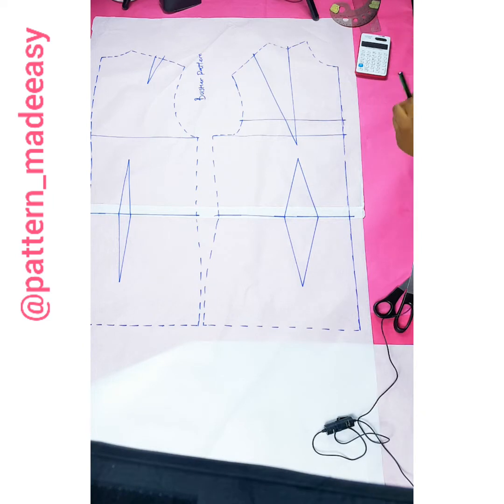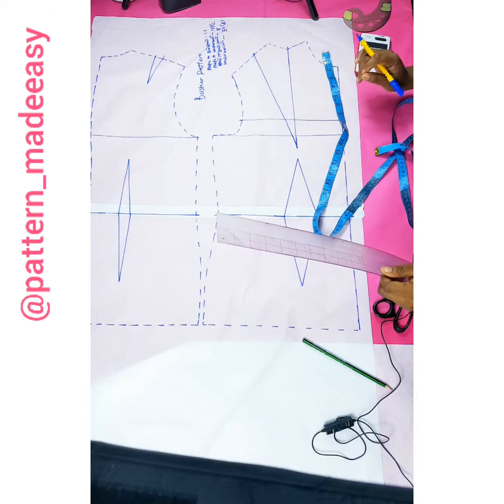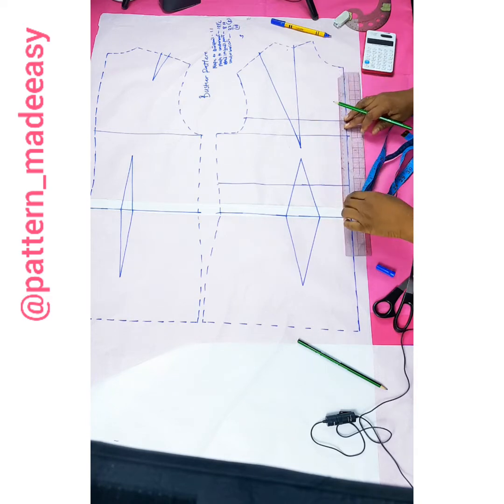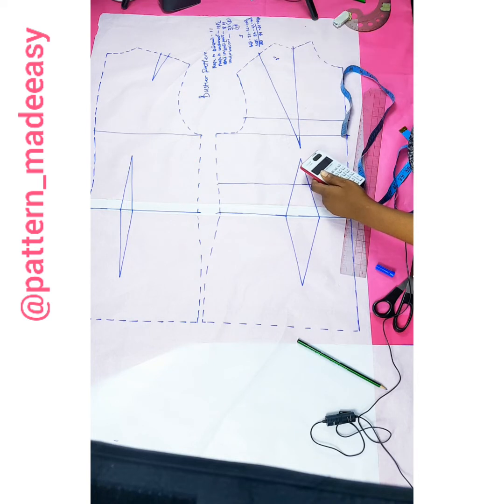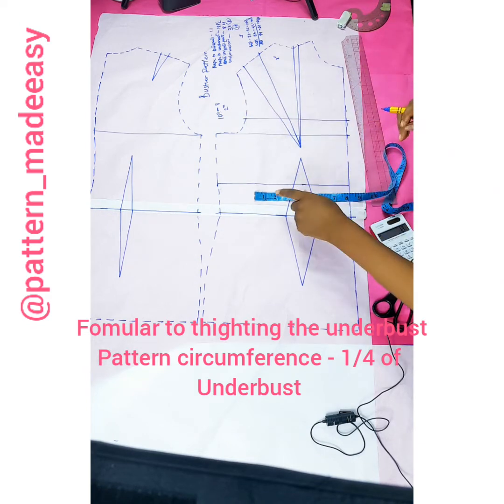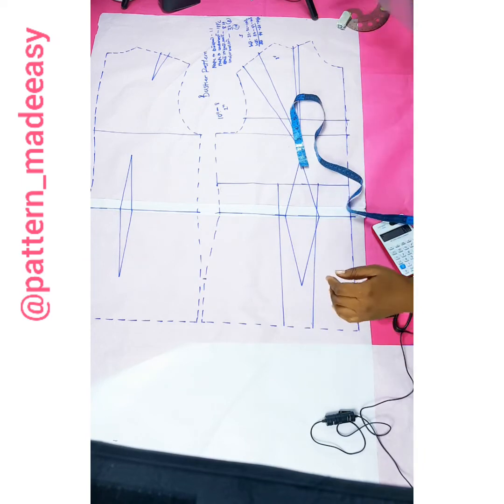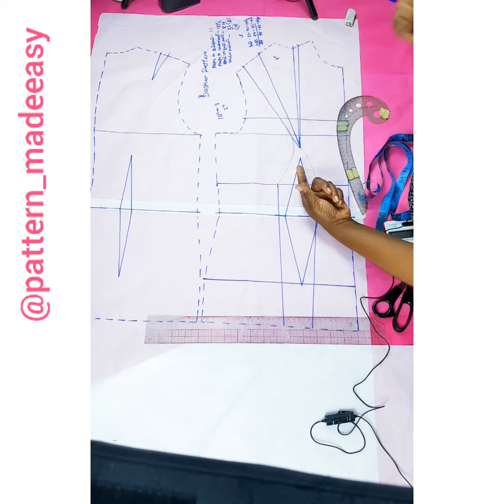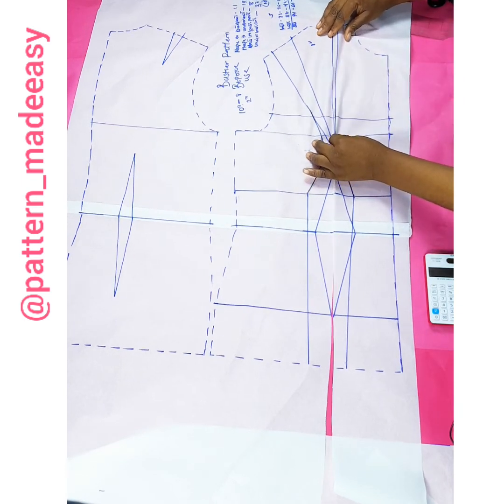How to Draft a bustier using NATHALIE BRAY BASIC bodice torso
Are wondering on how to draft a perfect bustier using NATHALIE BRAY sloper ? if yes  you are in  the right page .

Watch learn and be glad you did .